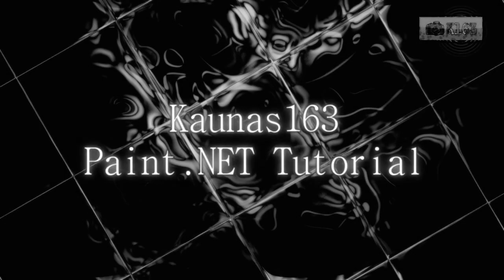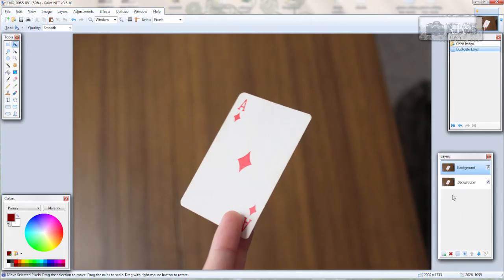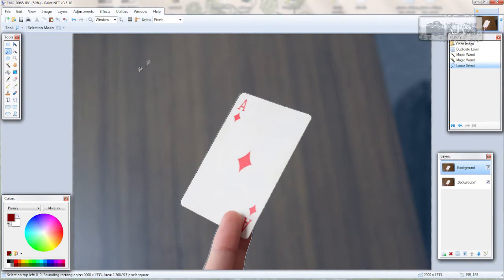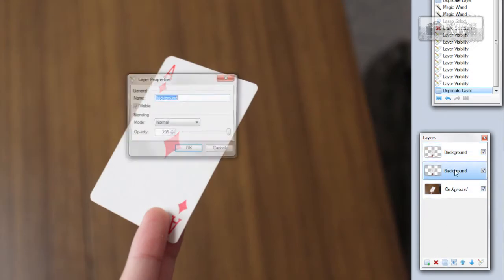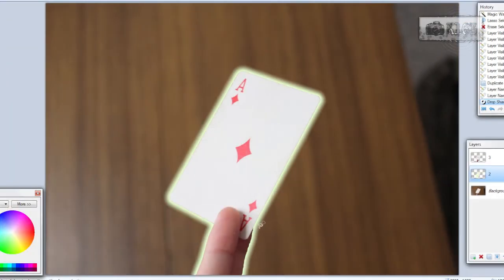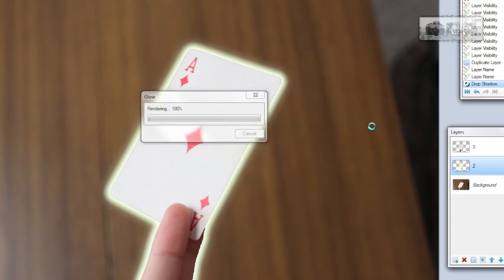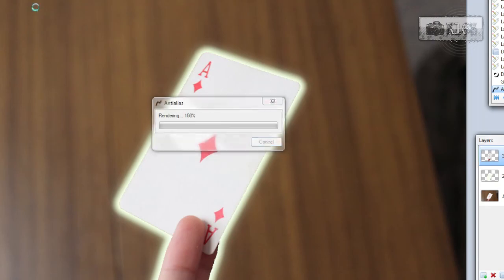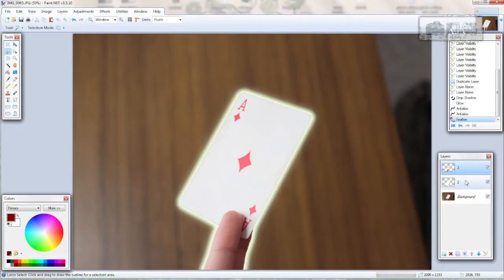Paint.NET tutorial number 166 - Glowing outline